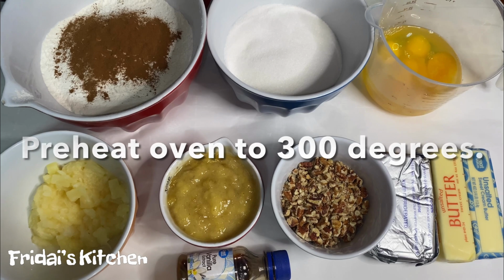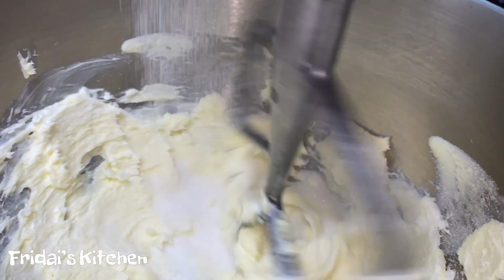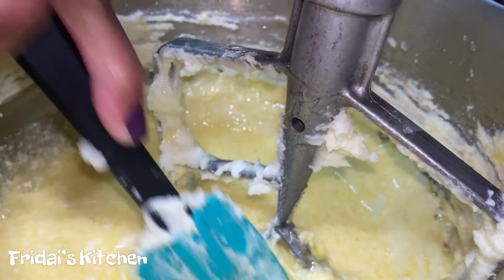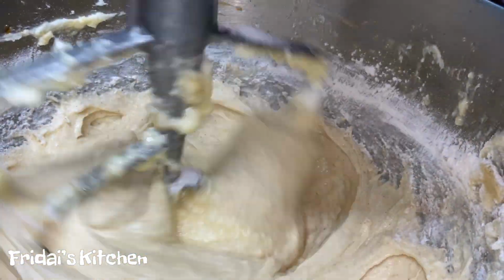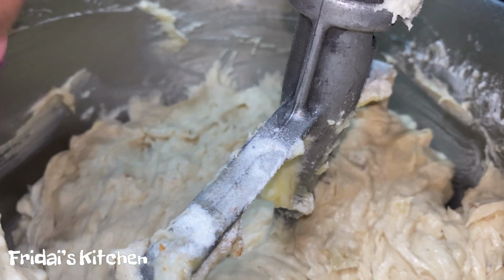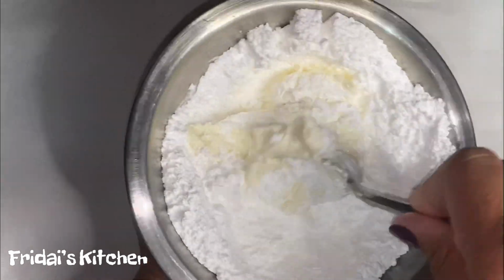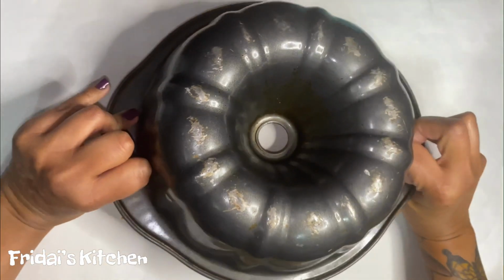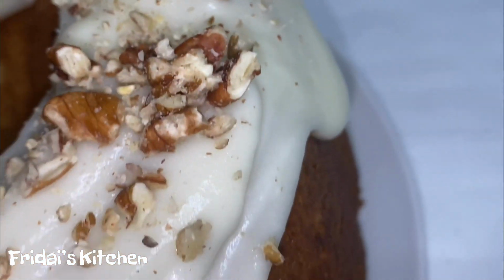Hummingbird Cream Cheese Pound Cake from Scratch!